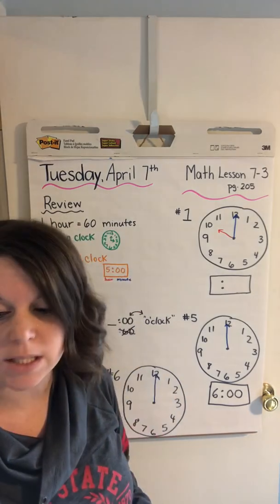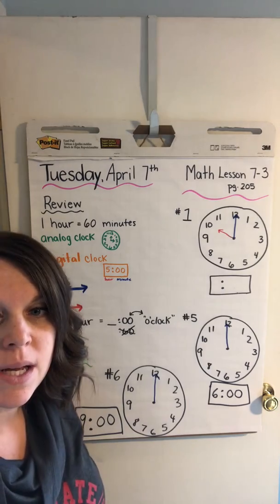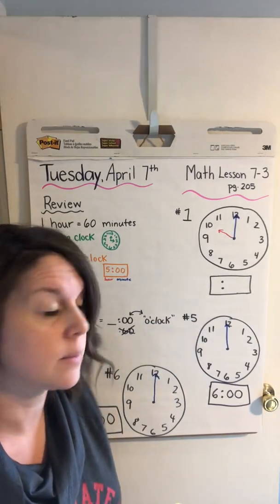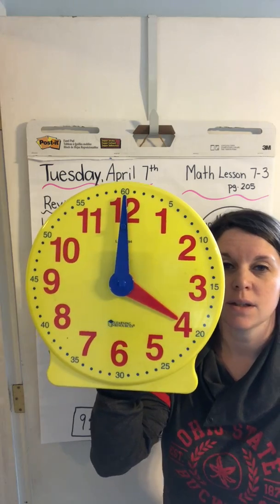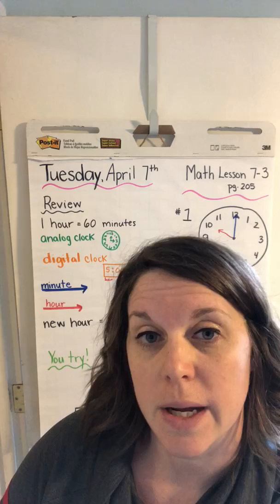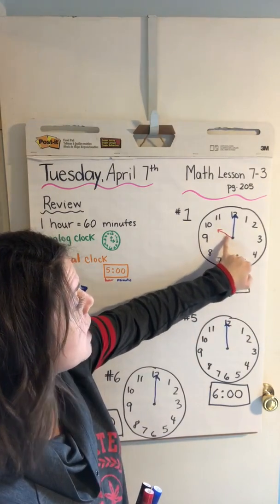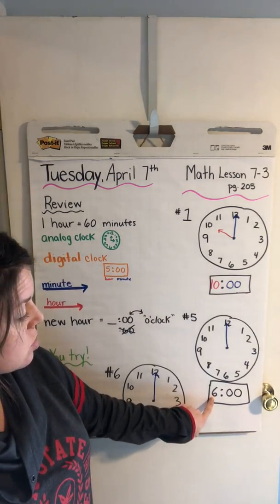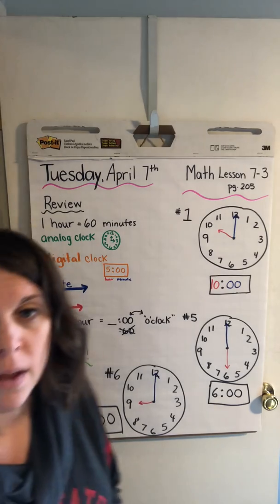930CFADA FCE6 46EC A87B 05E3CC3DDE1F